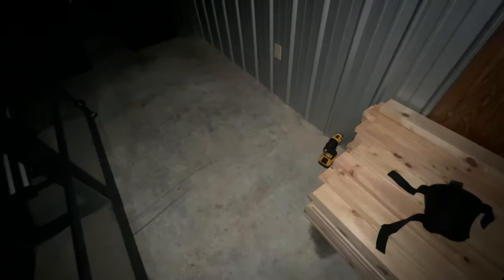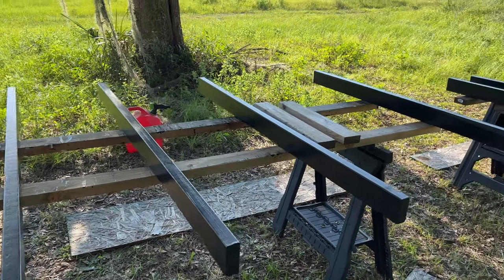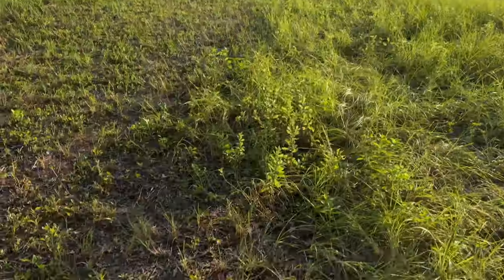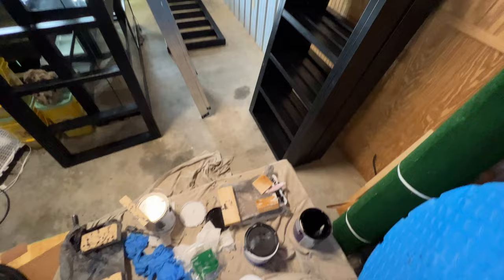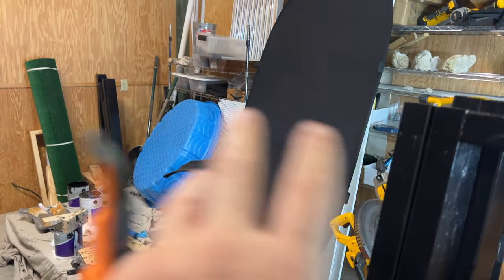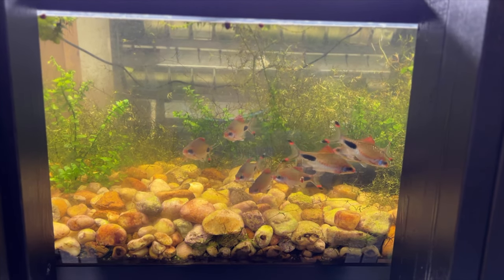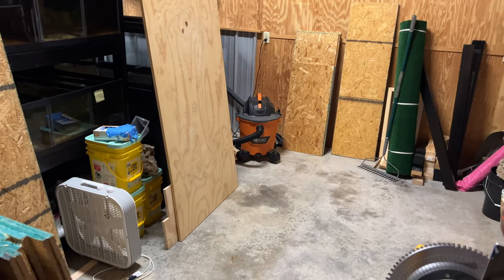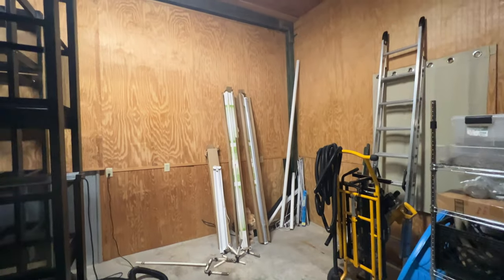Grindin' Mega Fry Rack Build Begins 79 20 Gallon Long Aquariums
If you love clean Homebred top quality aquatics and rarities check out the site below. :D

LRB